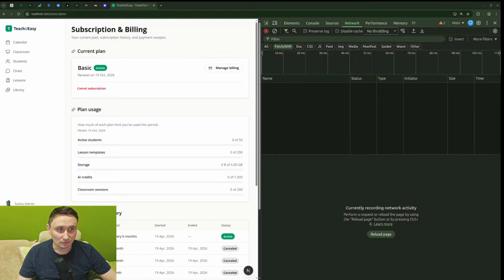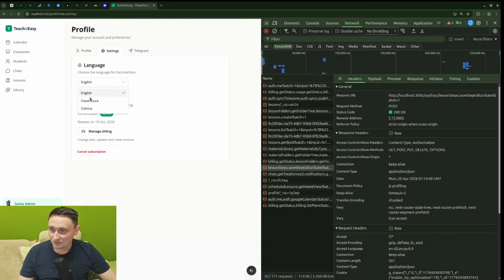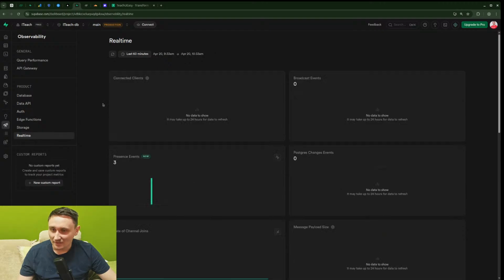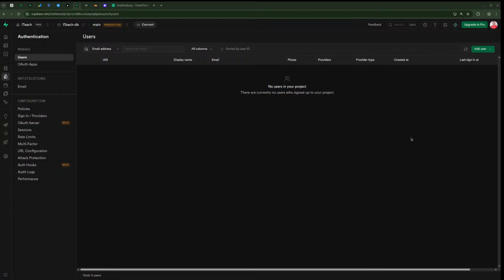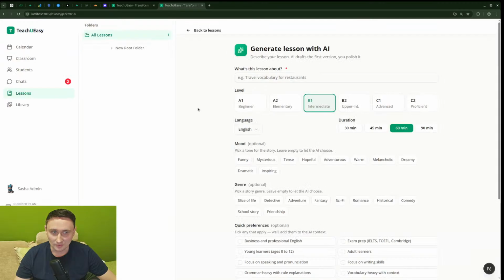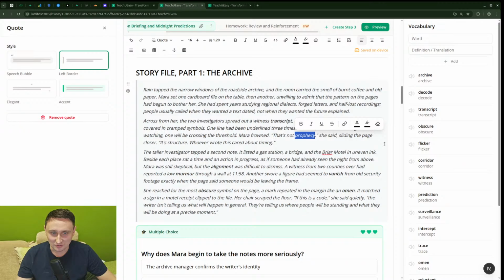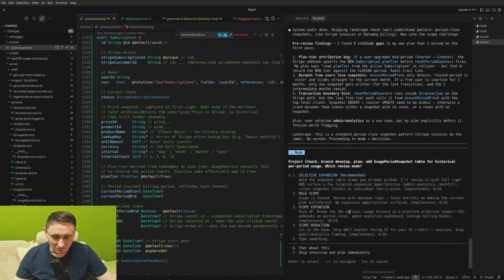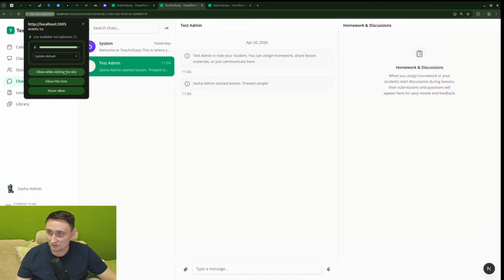2nd: subscription usage tracking and quota enforcement — Vibe coding live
Building a plan-aware usage tracking layer on top of TeachUEasy.com 's Stripe subscription stack — turning advertised pricing limits into hard server-side rails.

Today's stream covers:
• A new UsageCounters cache table — denormalized counters for active students, lesson templates, storage, AI credits, and classroom sessions
• A UsageService with atomic conditional UPDATEs so two callers at limit-1 can't both succeed (race-safe without serializable txns)
• PlanTier (Free / Basic / Creator) derived from Stripe price lookup_key at sync time, persisted on Subscription
• A UsagePanel UI on the subscription page with tier-resolved bars and green/amber/red thresholds

Stack:
Next.js 16, tRPC, Prisma, PostgreSQL, Inngest, Stripe webhooks.

👋 I'm learning entrepreneurship in public — building a real SaaS from zero to paying customers.

⏱ Chapters
00:00 Intro: testing the quota layer end-to-end
01:00 Stack tour: Next.js, tRPC, Prisma, Supabase
05:00 Why tRPC: autocomplete, batching, shared context
08:30 IndexedDB for big objects; Inngest for background jobs
13:30 Lexical editor migration and the i18n stack
23:00 Vercel deploys and the /api/health ping
28:00 Supabase tour: schema visualizer, connection pool limits
54:30 Cloudflare R2, OpenAI free tier, Google Search Console
1:01:00 Testing storage, student, and session counters
1:04:00 Generating a Supernatural-themed AI lesson (credits test)
1:08:00 Reviewing the generated lesson: cover, story, exercises
1:10:00 Renaming '$' to 'AI credits' across the UI
1:12:00 1:1 vs per-period usage counter — picking the design
1:15:00 Re-testing with C2 / Supernatural S8 prompt
1:23:00 /plan-ceo-review: selective scope expansion
1:36:00 Implementing the plan: counters + transactions
1:46:30 Why I call it 'live coding' when I barely type code
1:48:30 Regression: AI lesson titles got worse
1:51:00 Student-facing quota inheritance
1:53:00 Wrap-up